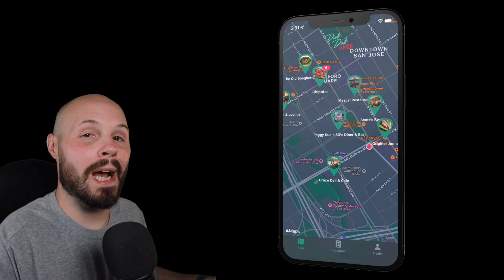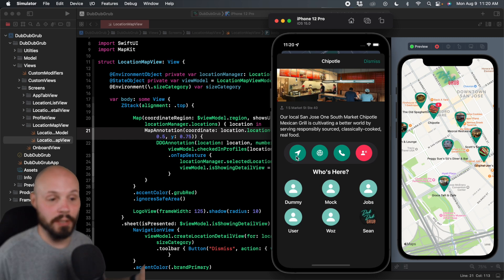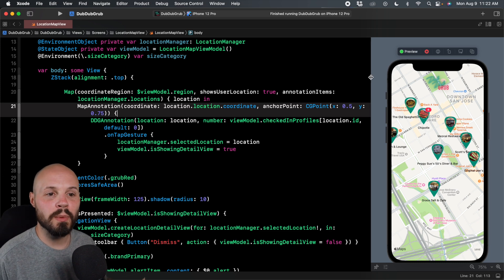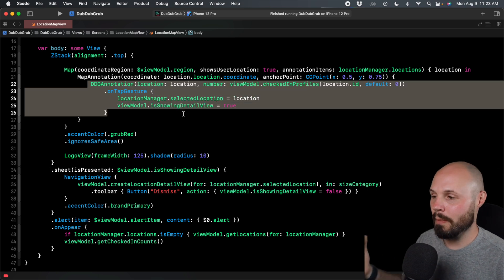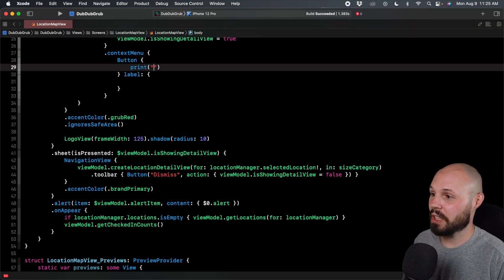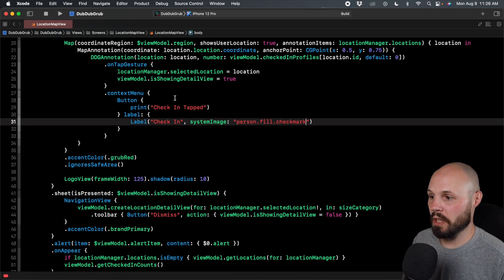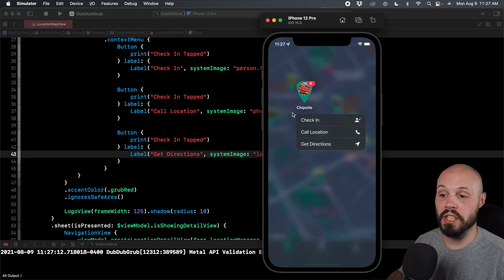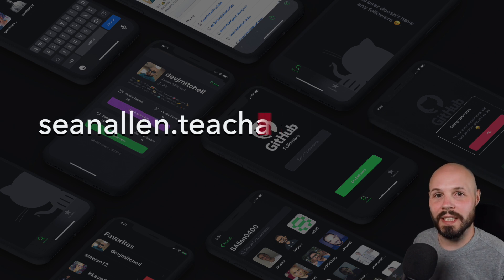SwiftUI - Context Menu - Power User Shortcuts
In today's video I show you how and when to use Context Menus in SwiftUI. Context Menus should never bury any main functionality but are a great way to provide shortcuts for power users (as one example). This video uses the app we create in my latest course, Dub Dub Grub as an example project.

This video was created on Xcode 13 (beta 4) and macOS Monterey (beta 4).